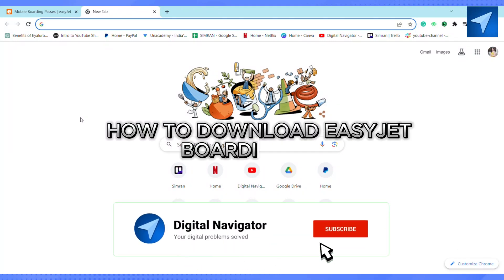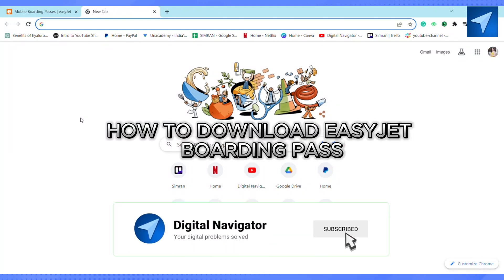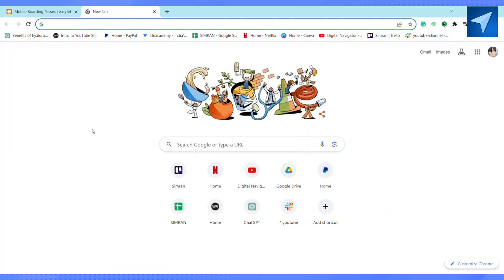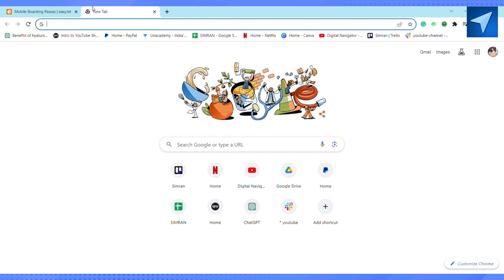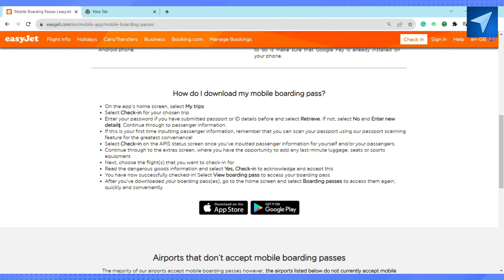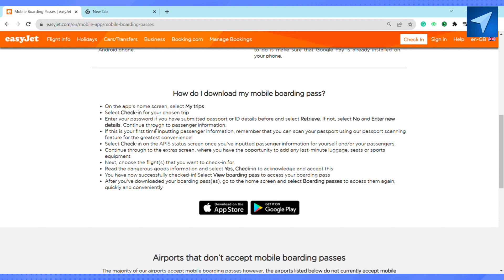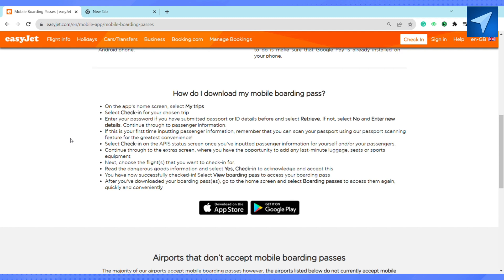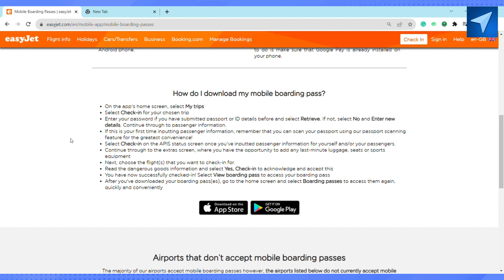How To Download EasyJet Boarding Pass (2025) Simple Tutorial